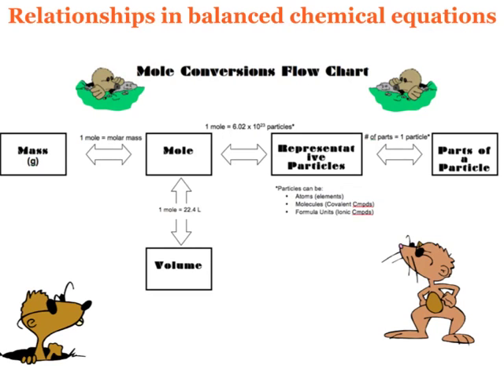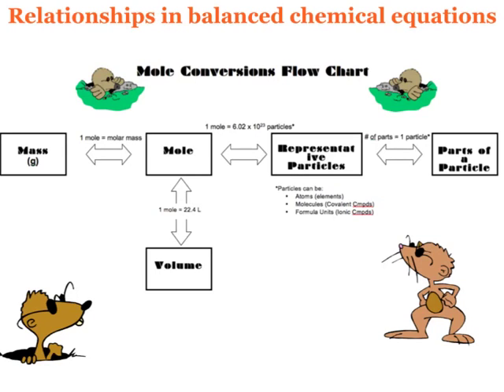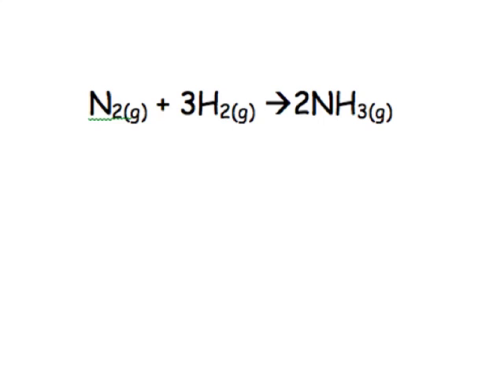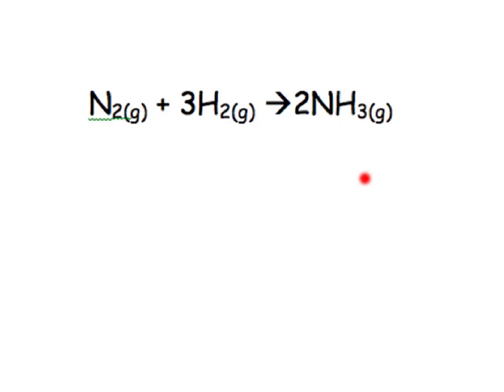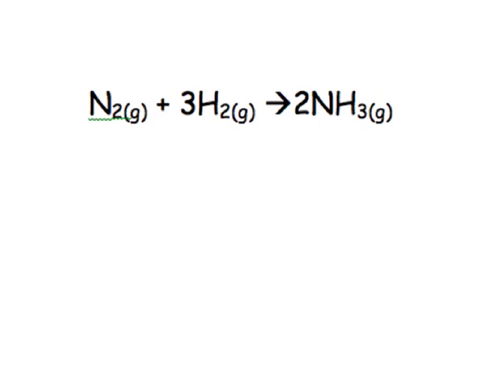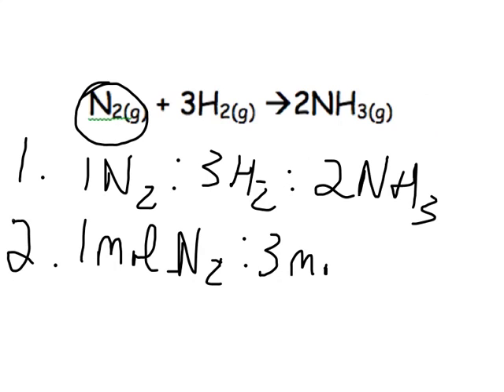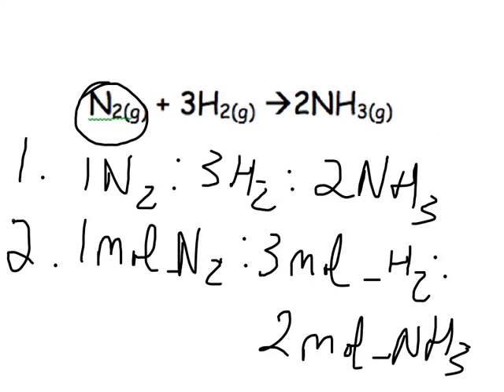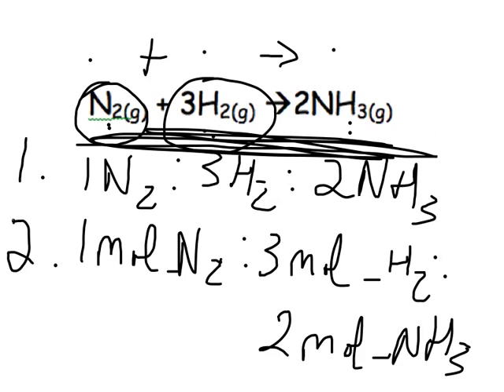Relationships in Chemical Equations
The relationships in a balanced chemical equation.